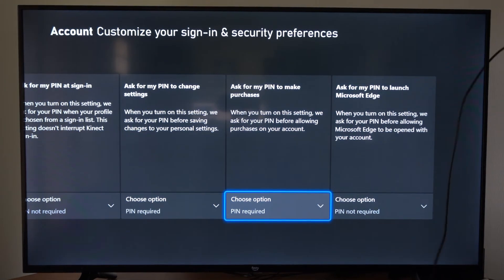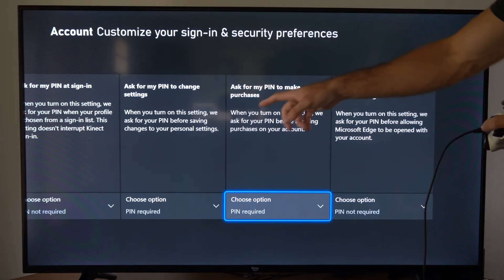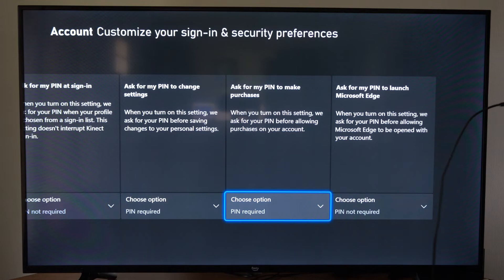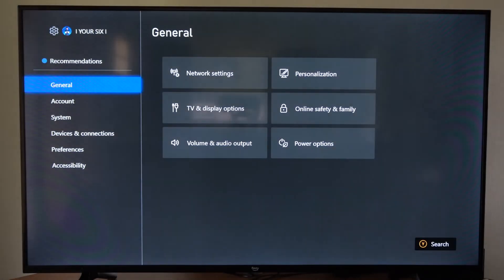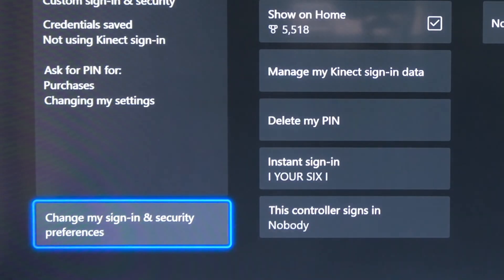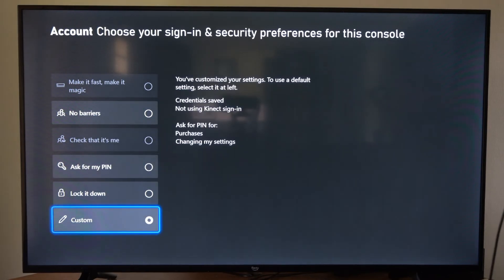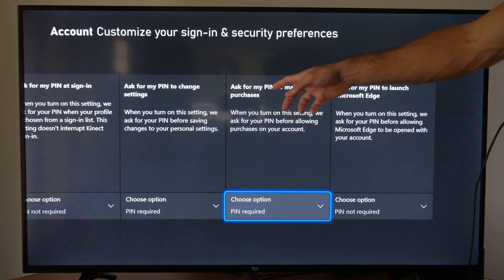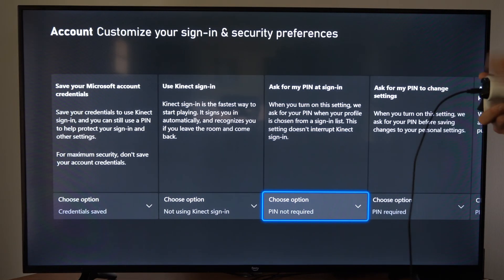How to Place Password Pin On Store Purchases on Xbox One (Easy Tutorial)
To set up a password pin for store purchases on your Xbox One, you can follow these steps:

Navigate to System - Settings - Account- Sign-in, security & passkey.
Select Change my sign-in & security preferences and enter your password if prompted.

Scroll right and select Customize.
Scroll right and select Ask for my passkey to make purchases.
This will require you to enter your passkey every time you make a purchase from the Microsoft Store on your Xbox One.